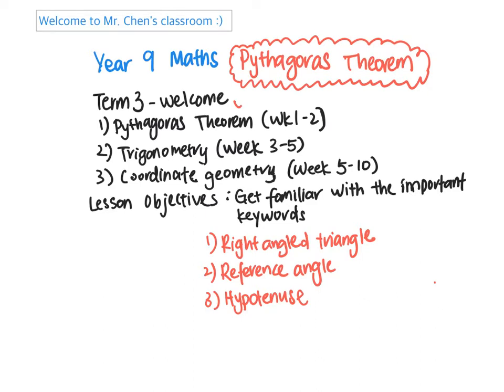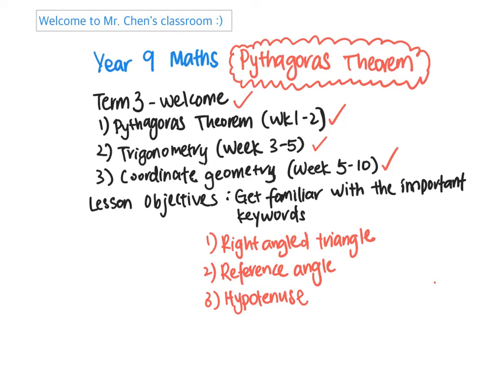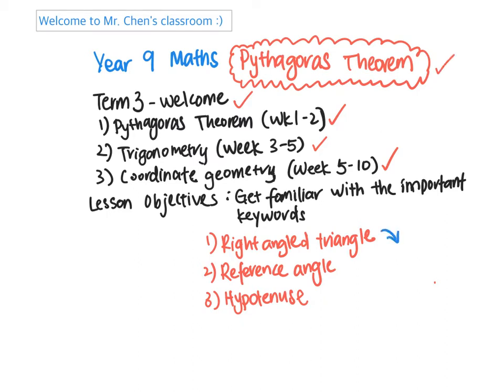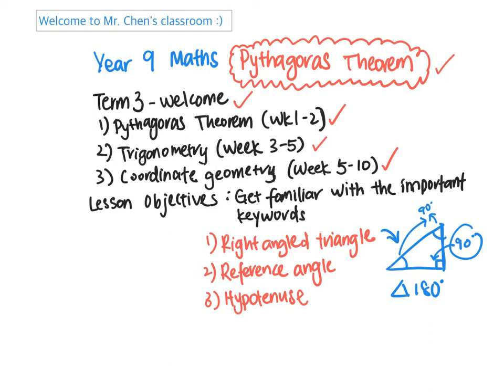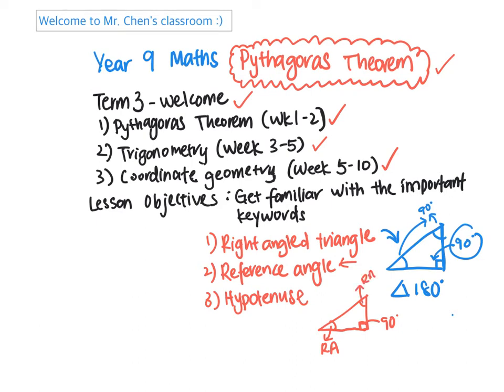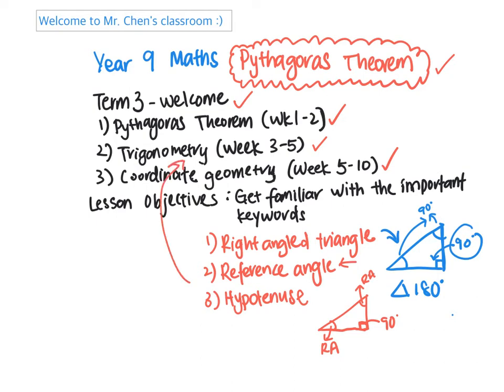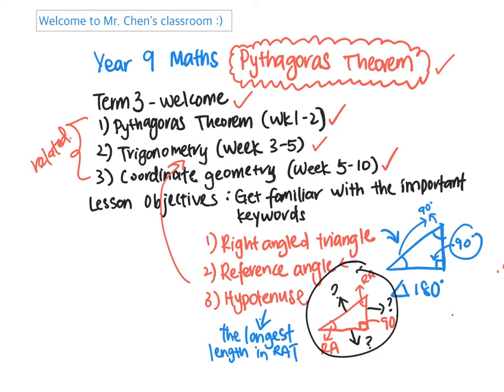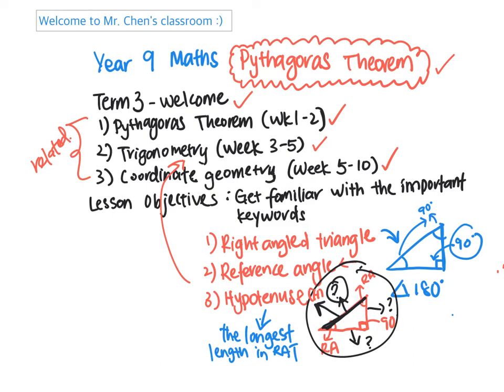Introduction to year 9 maths + pythagoras theorem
Hello my lovely year 9 maths students, welcome to my first uploaded maths video ever. :) get excited for more contents.